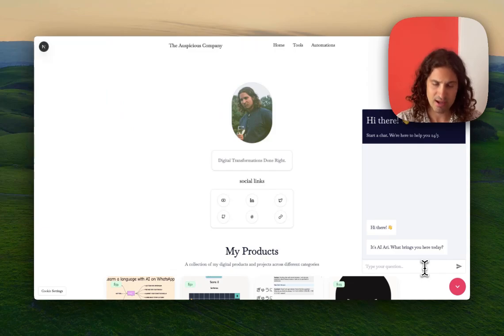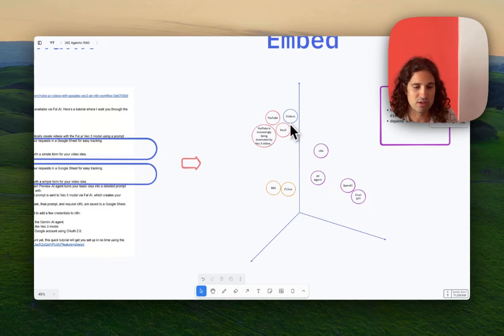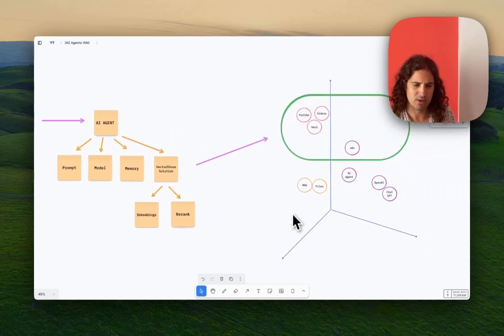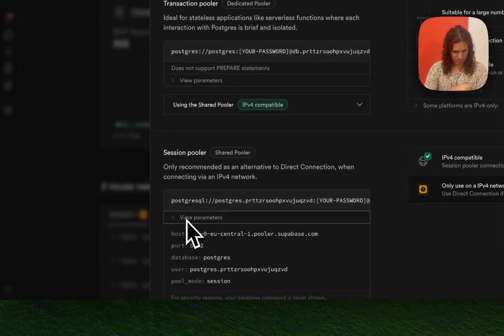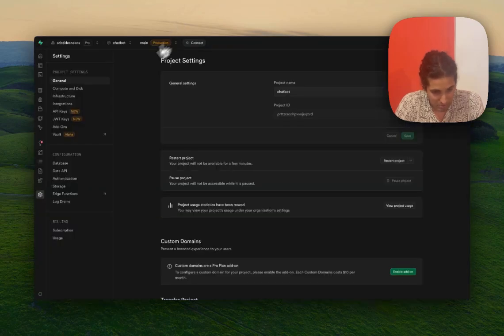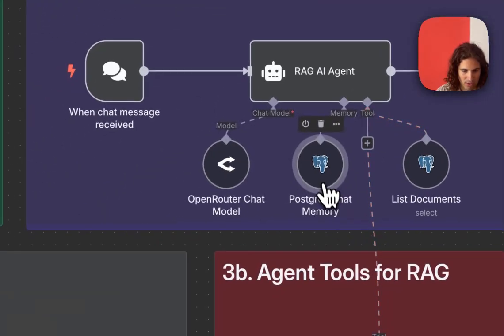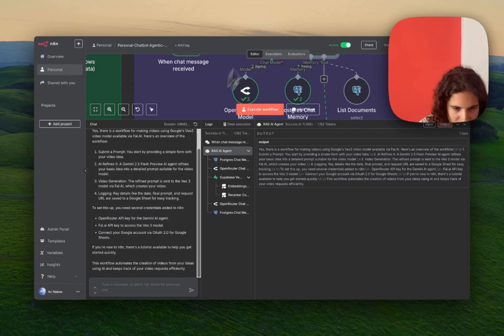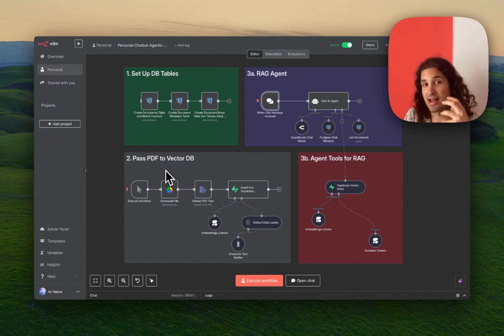Build a FREE AI-powered Customer Service Agent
This is the most useful workflow I have ever created.

I explain what RAG is and how you can use it today to make an embeddable AI Agent that can be used on any website for FREE. This a legitimate white label solution!

All you need is to host your n8n runtime and procure API keys for
1. @Supabase  (Vector Store + Database)
2. @CohereAI (Embeddings + Reranker)
3. @OpenRouterAI (Inference Provider for AI Agent)

Chapters:
0:00 Embedded RAG AI Agent
1:00 What is RAG ?
5:00 Workflow Overview
5:15 Prep Steps
6:00 Database Tables Setup Step
8:00 PDF Document Loading Step
9:35 RAG AI Agent Setup
12:35 Run RAG AI Agent
13:38 Embed RAG AI Agent
15:01 Summary & Next Steps